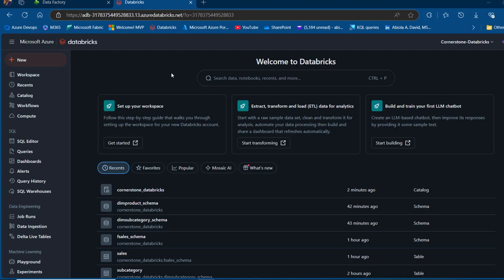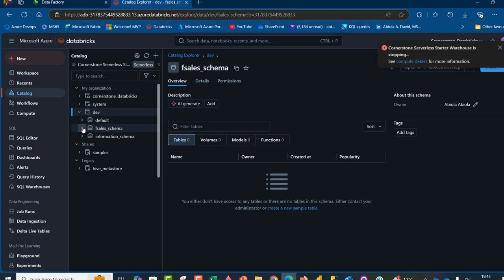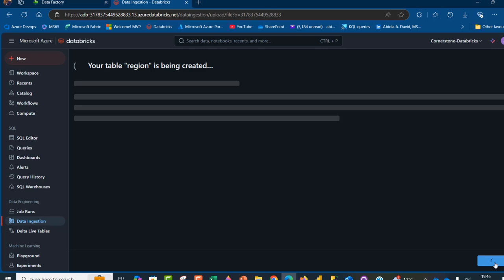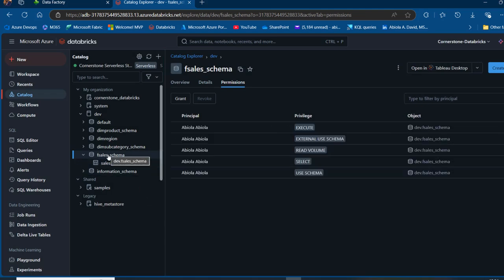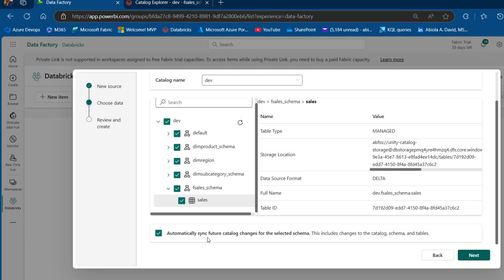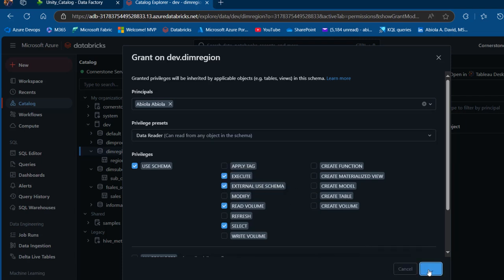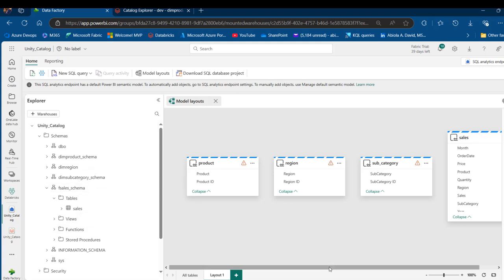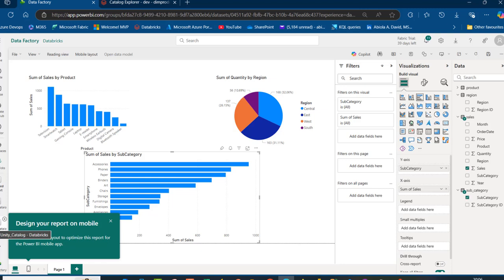Mirror Azure Databricks Unity Catalog in Microsoft Fabric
In this video, I covered how to mirror Azure Databricks Unity Catalog in Microsoft Fabric for downstream analysis in Power BI Service.